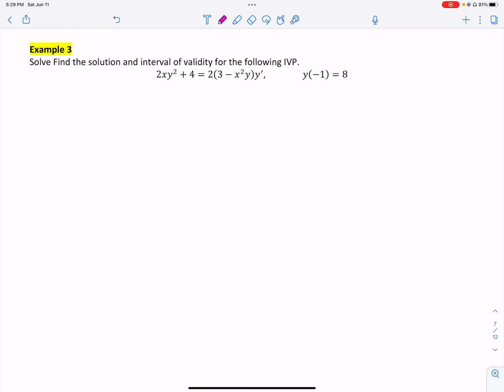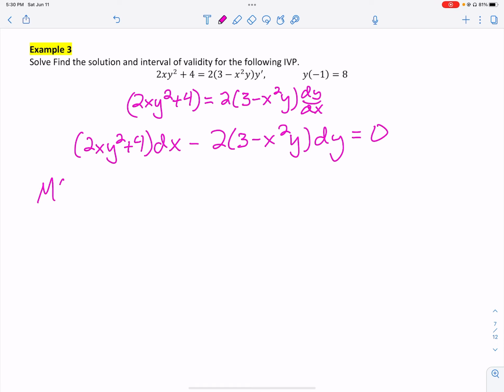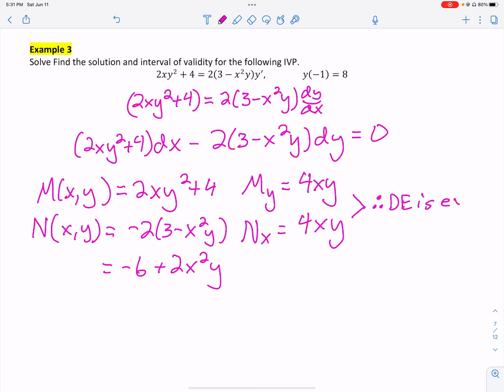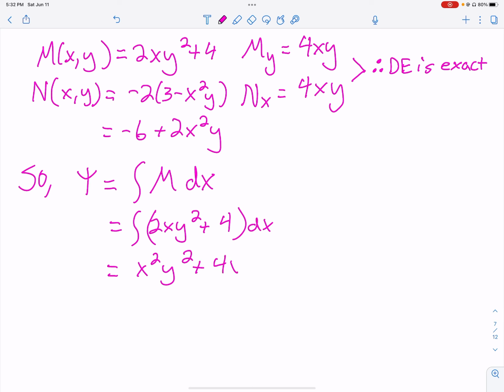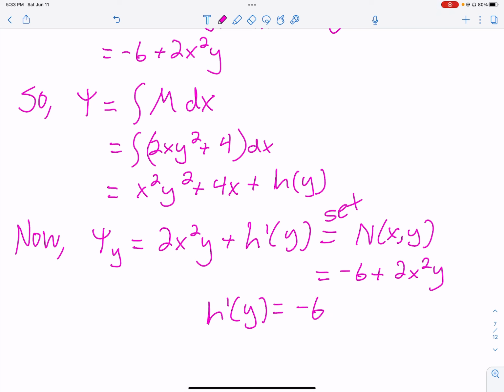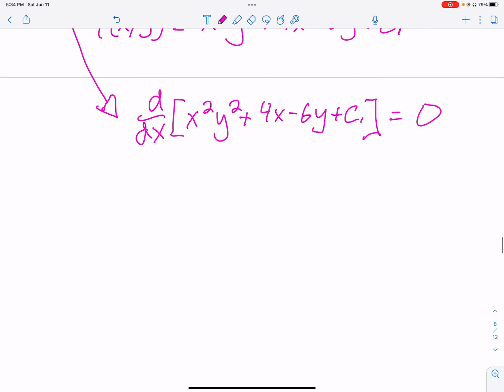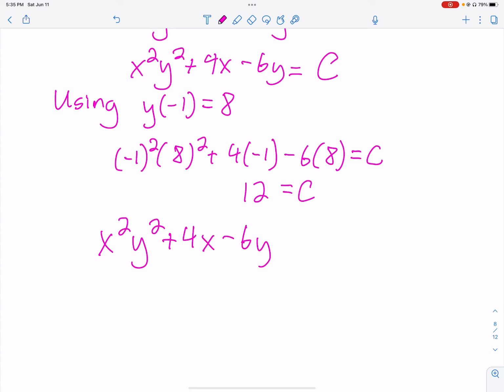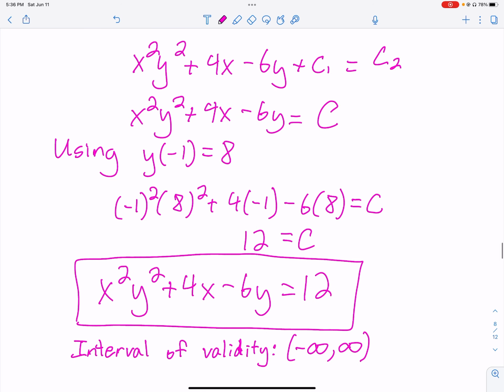26. DE Section 2.4-5 Part 3